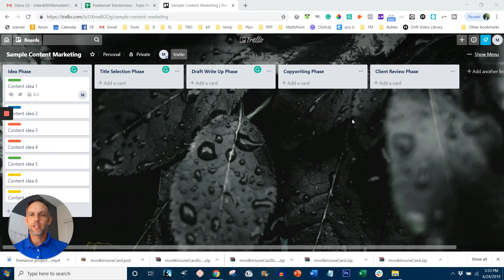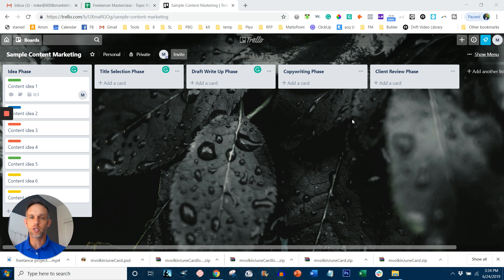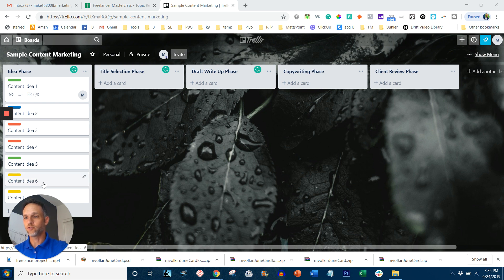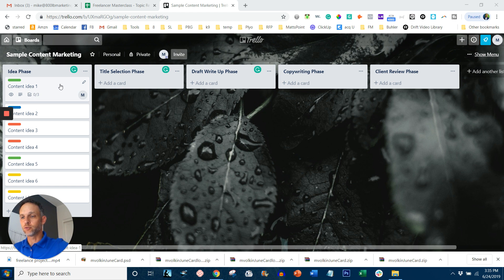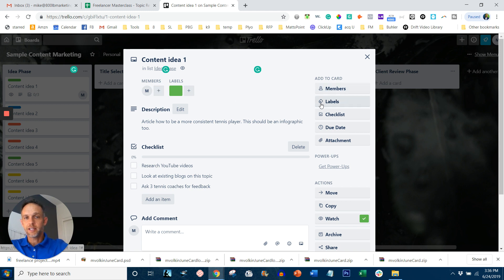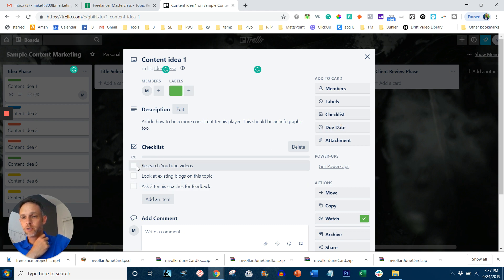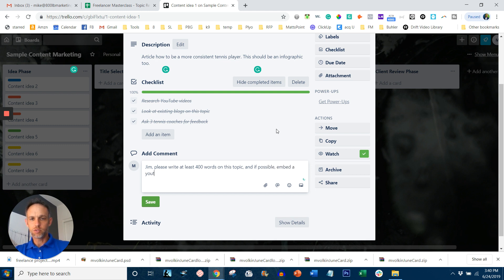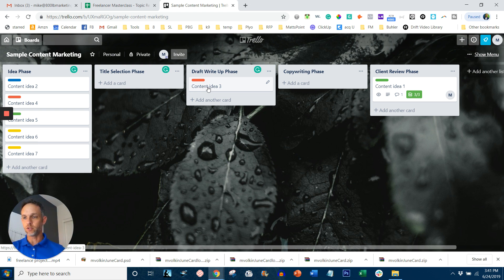How to use Trello for Freelance Project Management | Ask the Freelance Expert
Trello is a project management software a lot of freelancers use, yet many don't know how to use it efficiently. Today, I go through the best way to use Trello's kanban method, both solo or in a team.

JOIN OUR FREE NEWSLETTER and learn how to make great money doing what you love.

Make money freelancing with Freelancer Masterclass
Do what you love. Charge what you want. Get tons of clients.

Become a Freelancer Masterclass graduate and master your career. We will walk you through, step-by-step how to become a successful freelancer. Learn what only the top 1% of freelancers know.

ABOUT MIKE VOLKIN
Mike is a serial entrepreneur and marketing expert with over 15 years of experience starting, growing and selling businesses. He has deep experience in leadership training and execution. In addition to writing 5 books (one best-seller) and building and selling 4 companies of his own; Mr. Volkin has a tremendous track record of driving growth and brand awareness for start-ups and mid-market leaders across numerous industries.